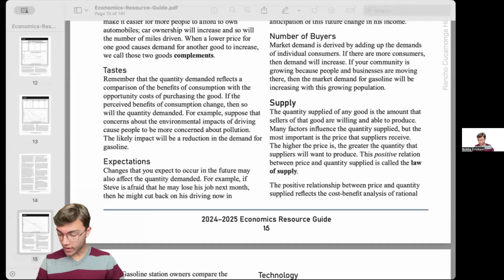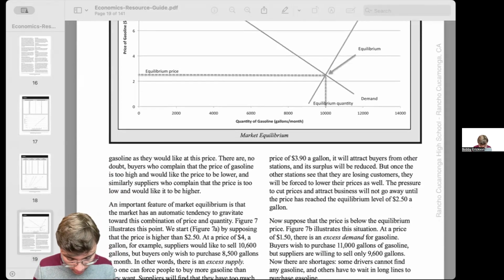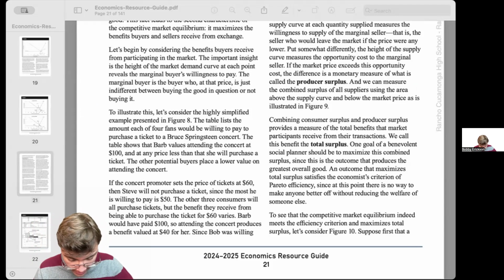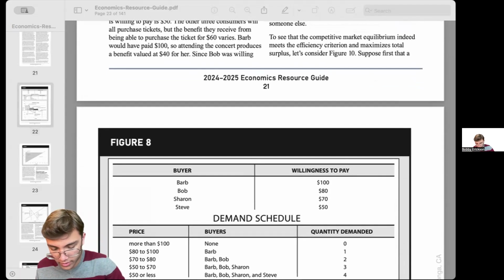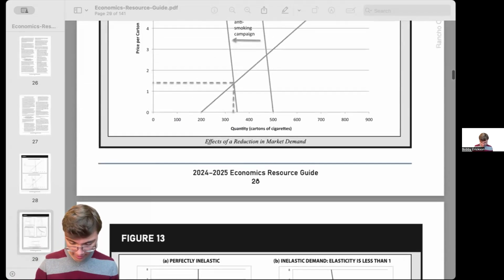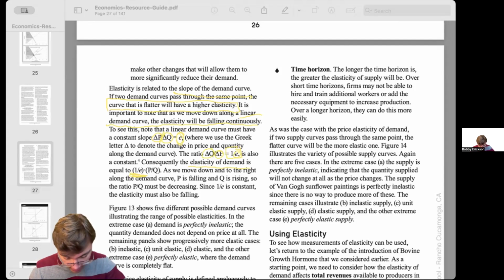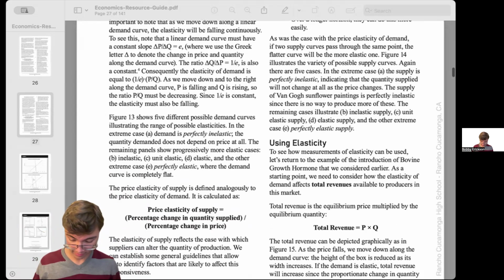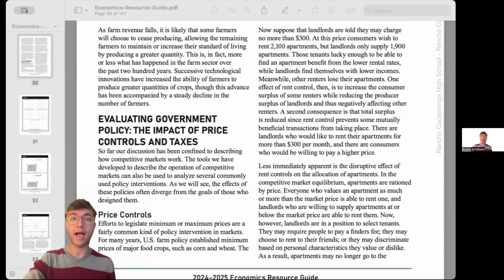Econ Section 2 - Part 2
In this video, we discuss supply, equilibrium, applications of the competitive market model, and surplus. I hope you enjoyed!